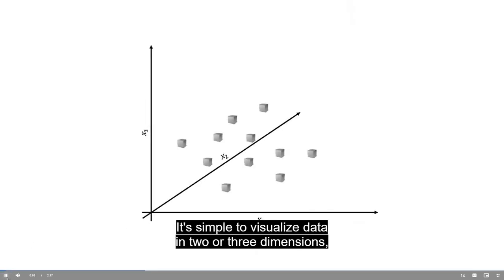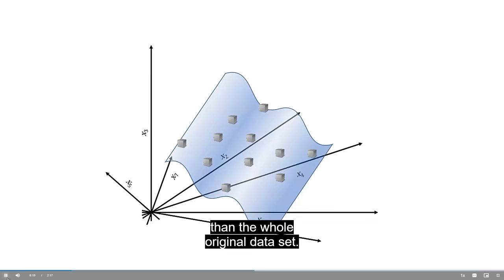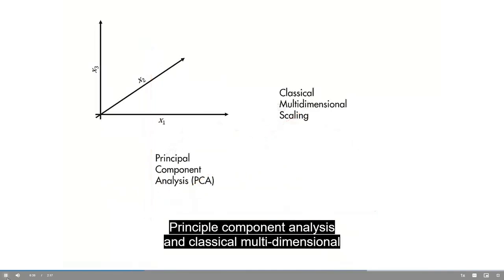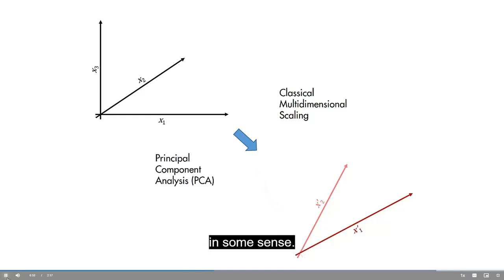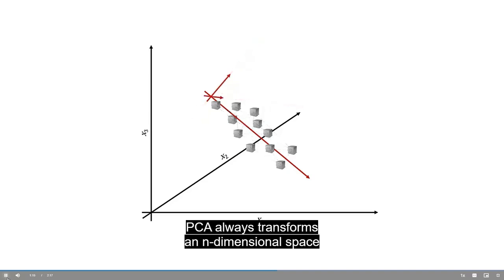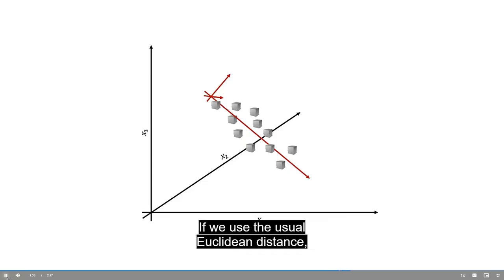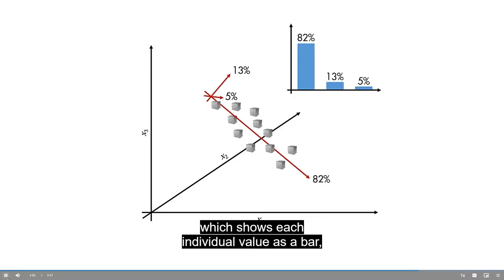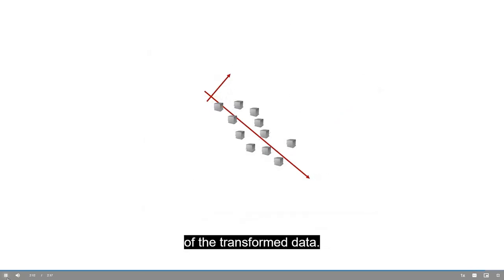Machine Learning with MATLAB PCA and CMS 2024 03